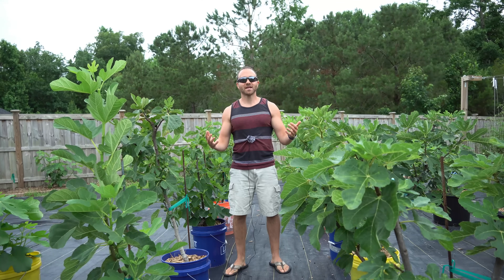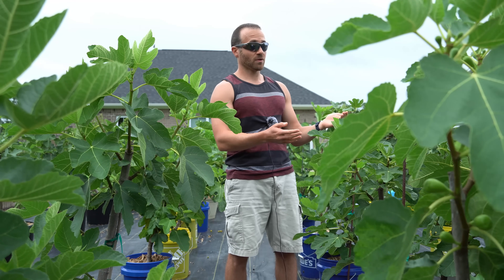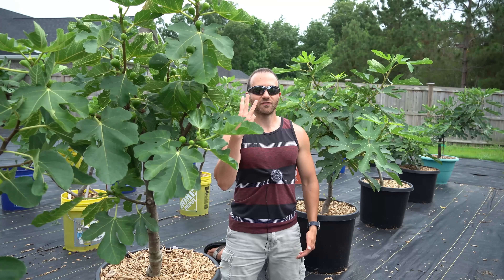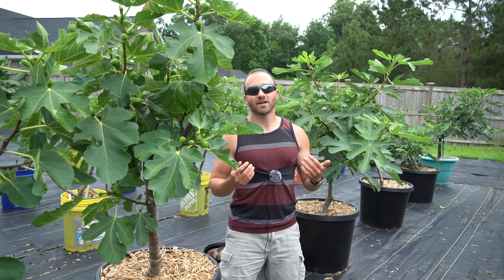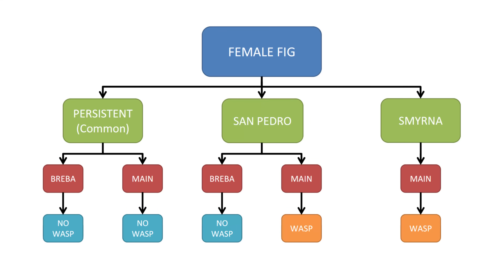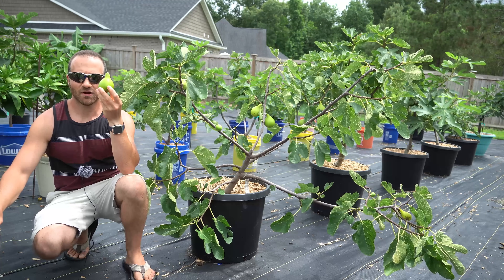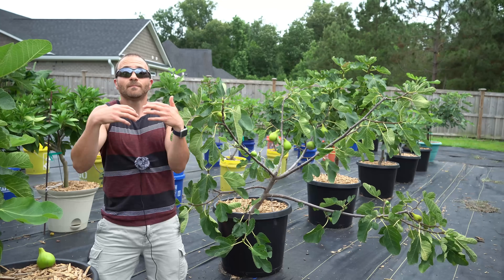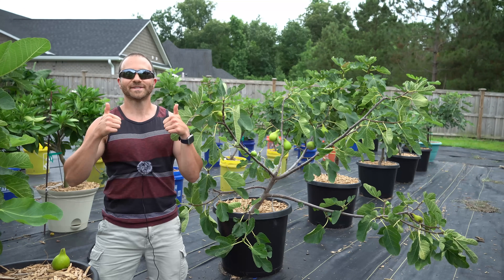Breeding Figs: The AMAZING Fig Wasp Story And Fig Pollination Science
This video begins my fig breeding experiment, where I will document the step-by-step breeding of fig seedlings through pollen harvesting, hand pollination, seed germination and seedling selection!  This video is PART 1 of the series and discusses the science of fig tree pollination in detail.

Figs are a miracle of nature, and in PART 1 of the series, we discuss the amazing relationship between fig trees and the fig wasp responsible for fig pollination.  We discuss the difference between male and female fig trees, the amazing fig wasp story and why there probably ISN'T fig wasps inside fig fruits you're eating, the difference between caducous and persistent caprifig trees, why we must breed persistent female figs and how to pollinate fig tree endocarps for persistent female offspring!

0:00     The Fig Breeding Experiment
0:19     Female Fig Trees VS Male Fig Trees
0:54     The Fig Wasp: All About The Blastophaga Psenes And Mutualism
1:50     The Caprifig: All About Male Fig Trees
2:22     The Fig Pollination Miracle: How Fig Wasps Pollinate Fig Trees
3:40     Why There Probably AREN'T Wasps In Figs You Eat!
4:10     Common Figs VS San Pedro Figs VS Smyrna Figs
5:50     California: Some Regions Have Fig Wasp Pollination! Here's Why!
7:04     Three Conditions For Breeding Fig Trees That Are Persistent Figs
7:41     Two Types Of Caprifigs: Why We Need Persistent Caprifigs
9:11     How To Cross Figs To Breed Persistent Female Offspring
11:01   The Stages Of Breeding Figs
11:50   Next Steps
12:38   Adventures With Dale

To learn the AMAZING story of how the fig wasp was established in California, read this article

If you have any questions about how to pollinate figs, fig tree pollination methods and hand pollinating figs, want to know about the things I am growing in my garden, are looking for any gardening tips and tricks, or have questions about gardening and organic gardening in general, please ask in the Comments below!

6.5 Inch Hand Pruner Pruning Shears

34.1°N Latitude
Zone 8A